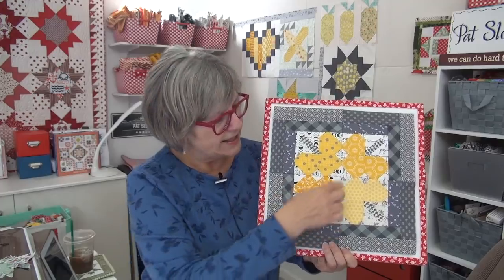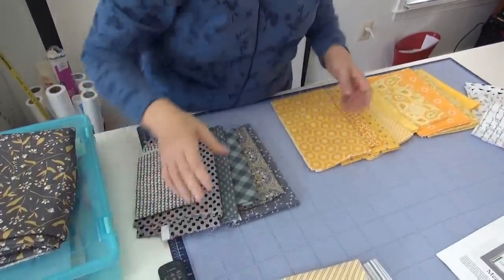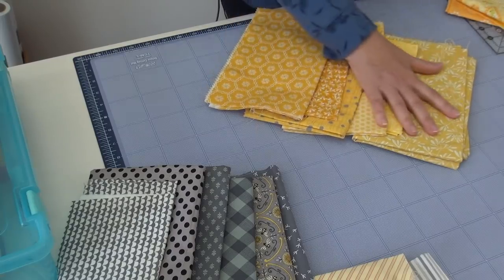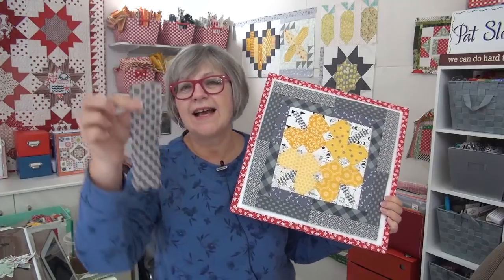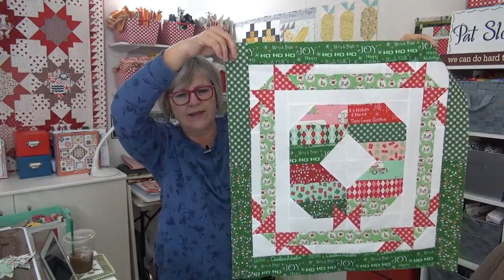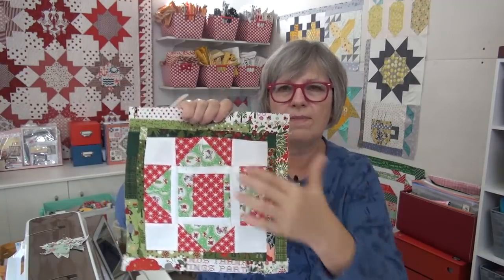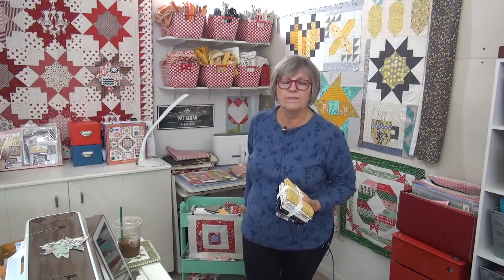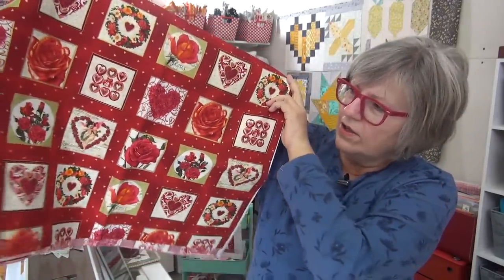Happy Everything Block #7 is lucky!